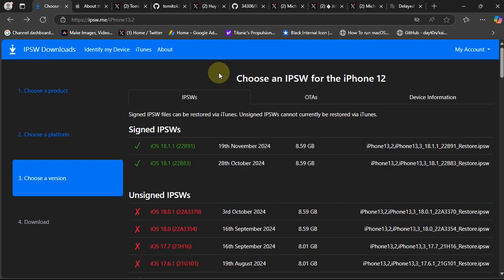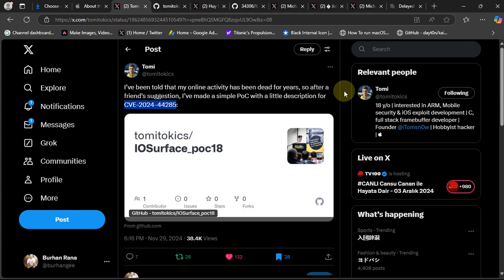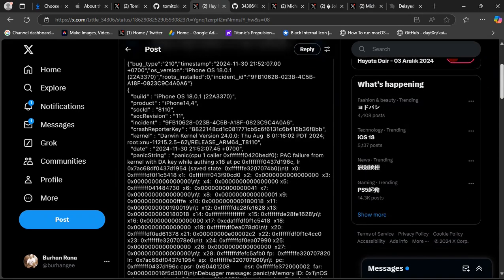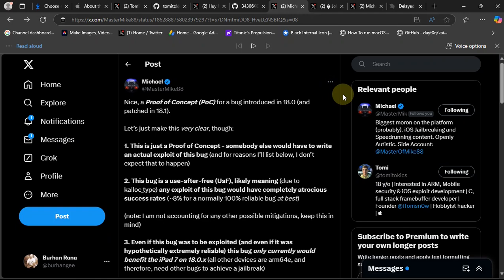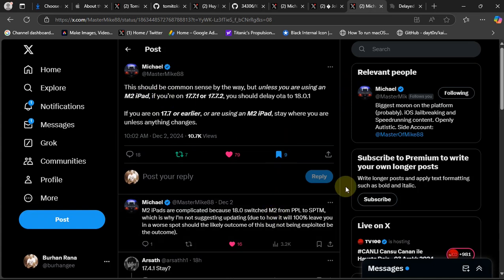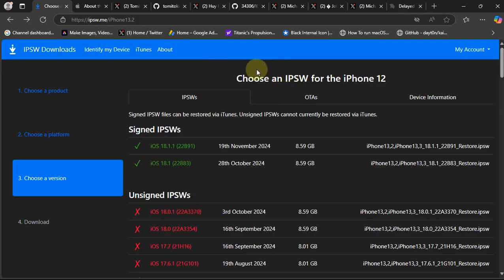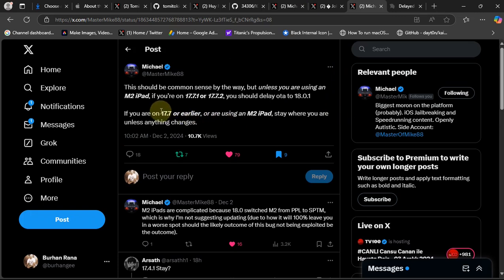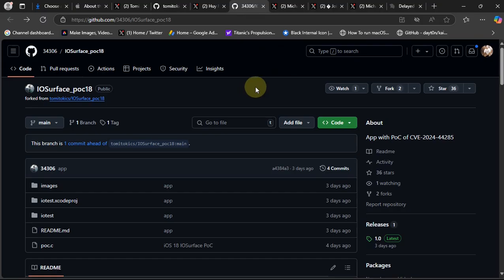[UPDATE] Possible iOS 18.0.1/17.7 Jailbreak: Best iOS to Stay On | Delay OTAs | Downgrade & More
In this video, we dive into the latest jailbreak update for iOS 18.0.1 and 17.7. Discover which iOS version is best to stay on to maximize your chances of a future jailbreak. We briefly discuss how to delay OTA updates, explore potential downgrade options from iOS 18.1 and higher, and keep you informed about the progress of jailbreak development.

Topics Covered:
iOS 18.0.1 Jailbreak Update
iOS 17.7 Jailbreak News
Delay OTA iOS 18.0.1
Downgrade iOS 18 to 17.6 Beta